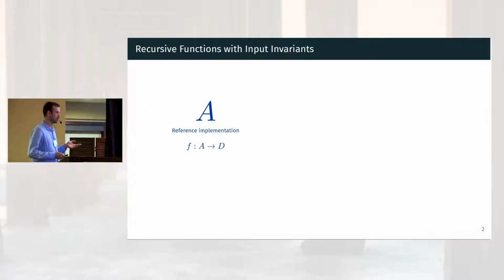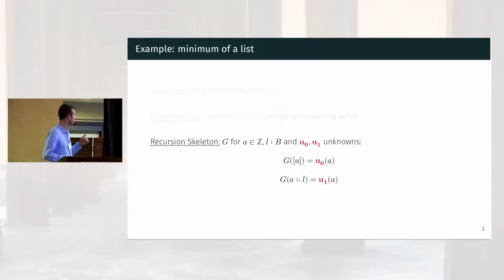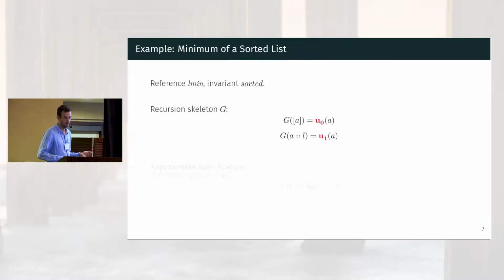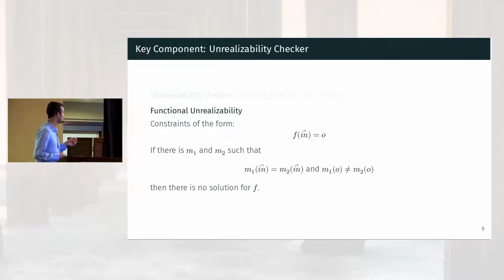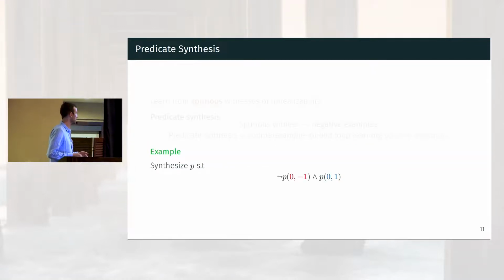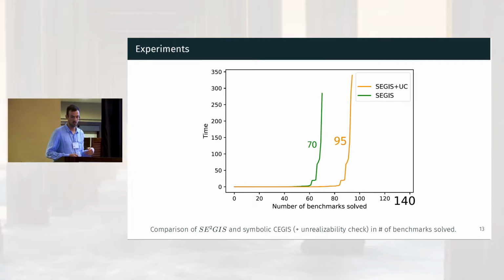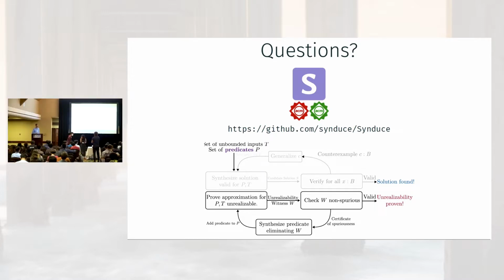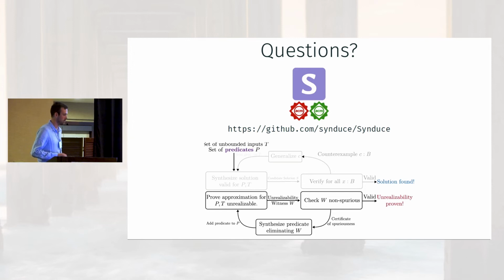Recursion Synthesis with Unrealizability Witnesses